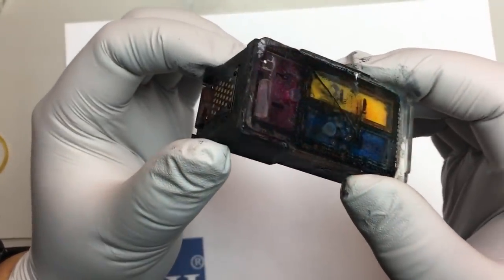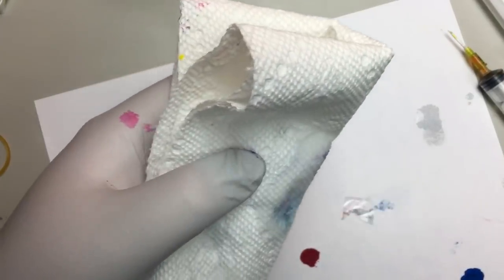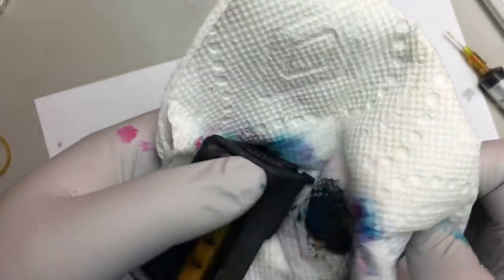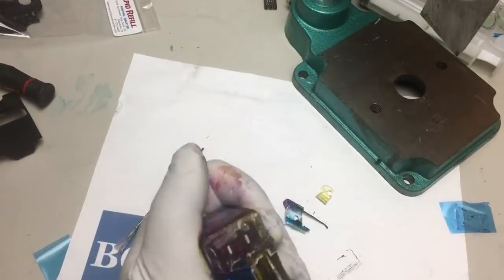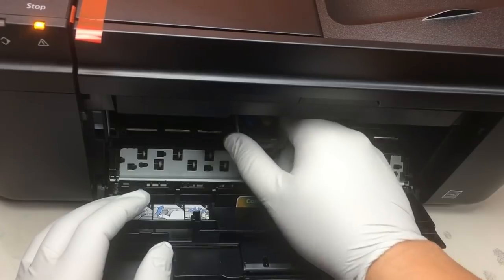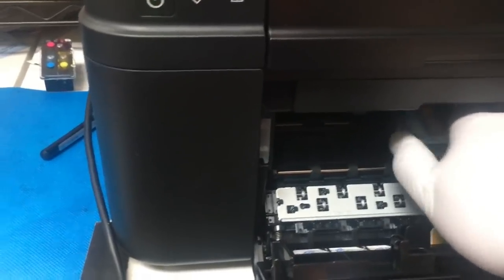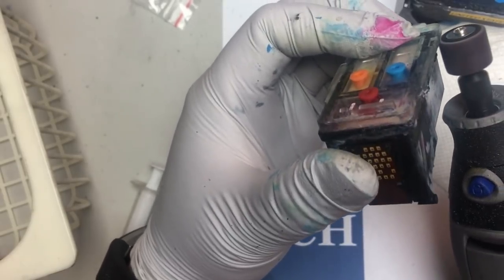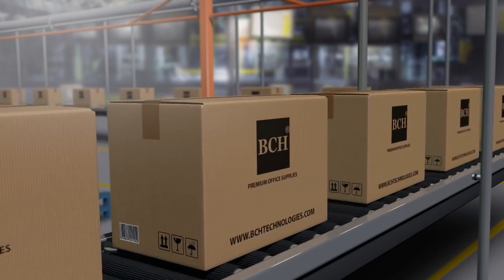Canon Pixma MX492 Too Tight for CL-246 Sponge Refillable Cartridge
Canon Pixma MX492 is a small footprint printer which has a lot of things packed into it: Automatic Document Feeder, 100-sheet feeder, and better hardware.  However, it is reported that a sponge cartridge cannot fit in the printer.  We troubleshoot the problem and found a solution.    Product used